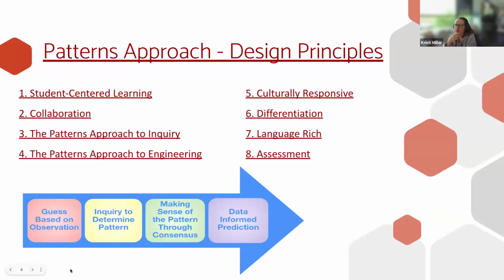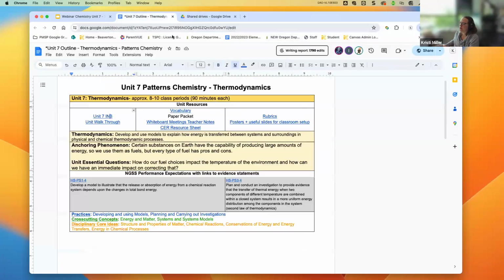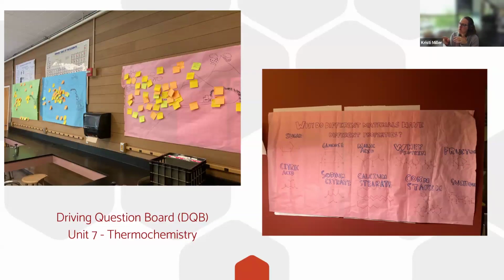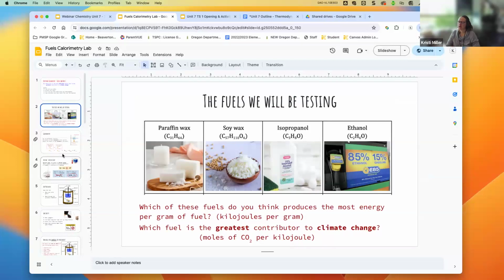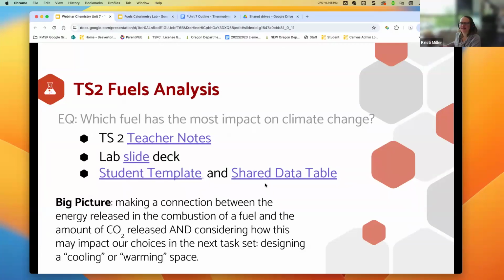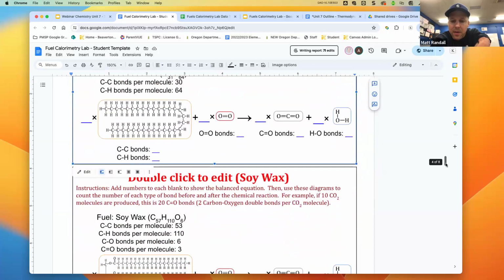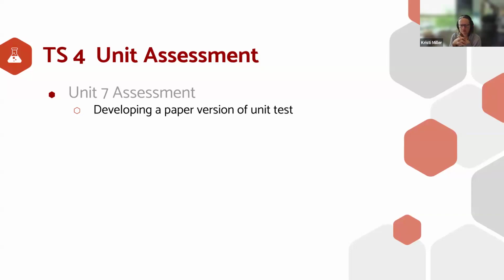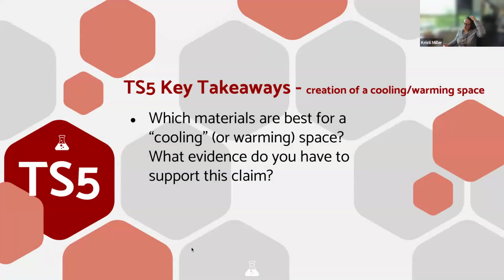Chemistry Unit 7 - Thermochemistry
This webinar session will give you an overview of Patterns Chemistry Unit 7 Thermochemistry - Develop and use models to explain how energy is transferred between systems and surroundings in physical and chemical thermodynamic processes. Anchoring Phenomenon: Certain substances on Earth have the capability of producing large amounts of energy, so we use them as fuels, but every type of fuel has pros and cons. Unit Essential Question: How do our fuel choices impact the temperature of the environment and how can we have an immediate impact on correcting that? This Webinar is designed to go over all key parts of the unit, lesson by lesson, so you will have a better understanding of the scope and sequence for the unit.